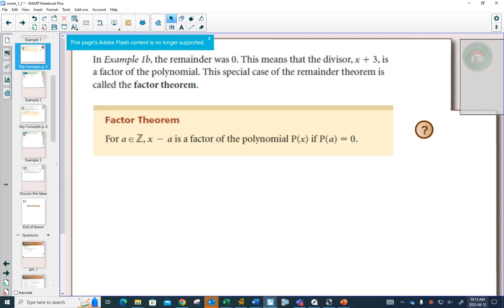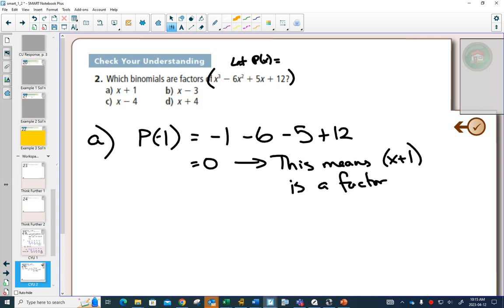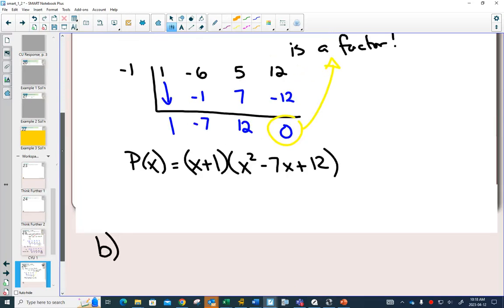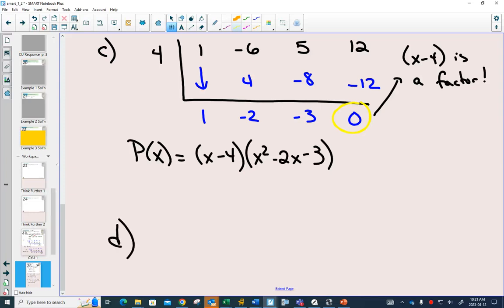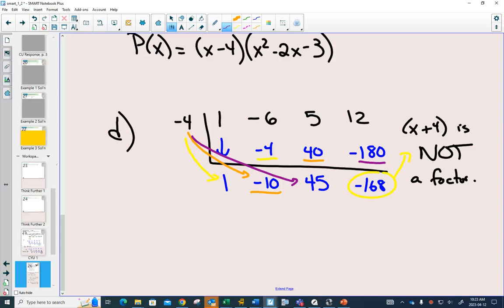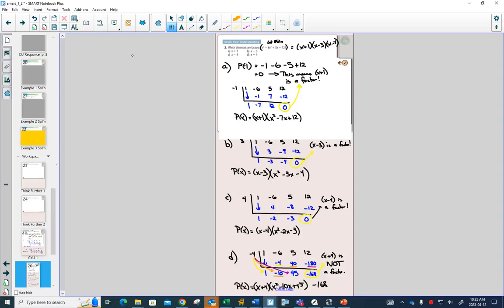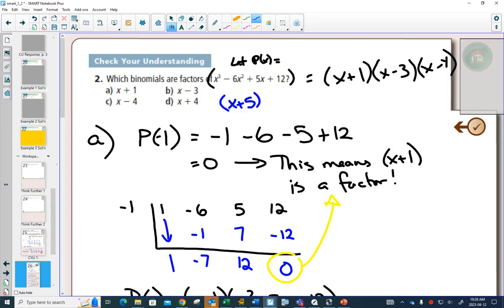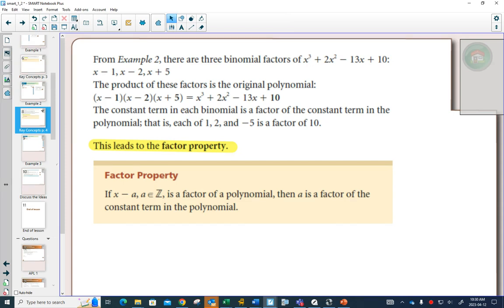40SP P2 1 2 Example 2